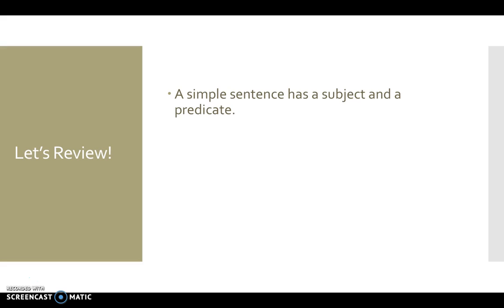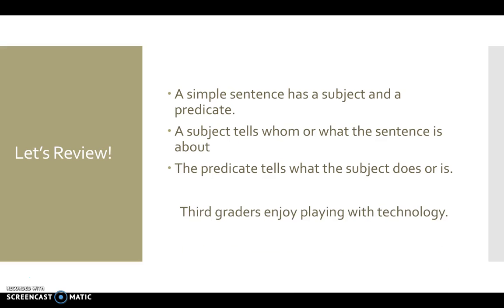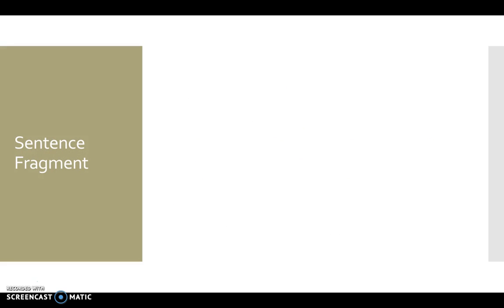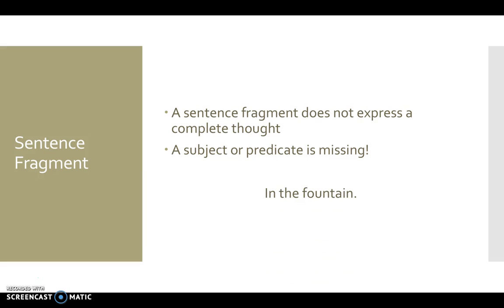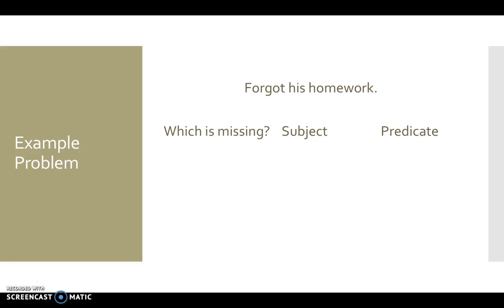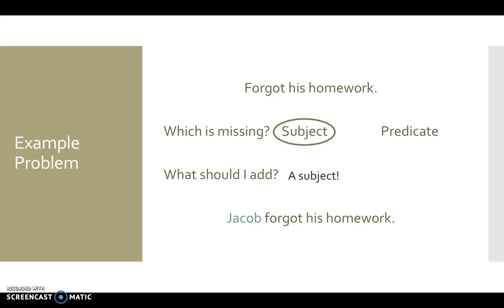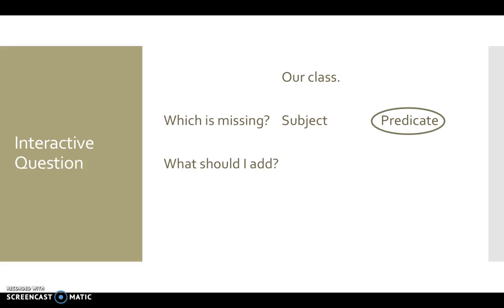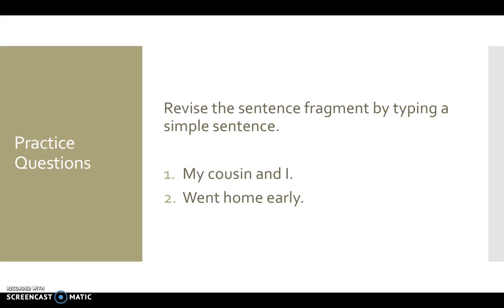Subjects and Predicates Day 3